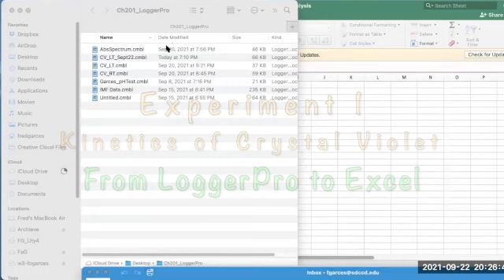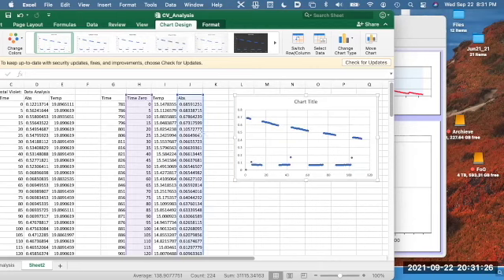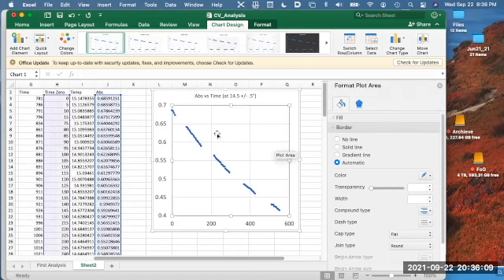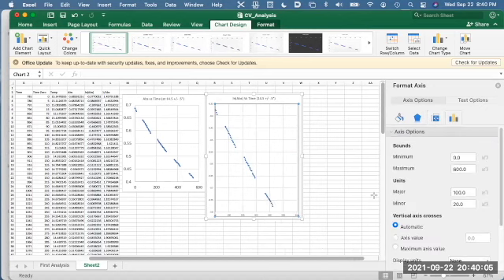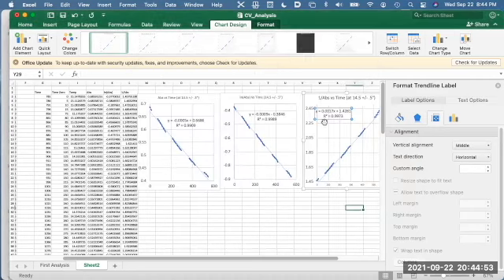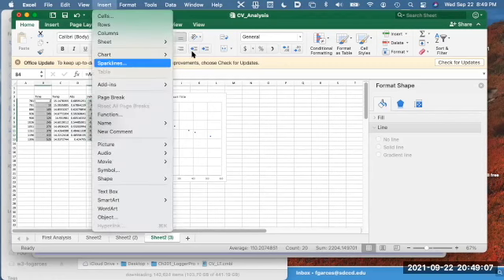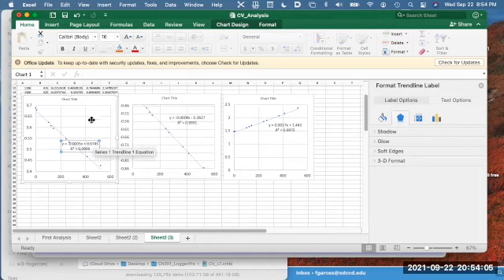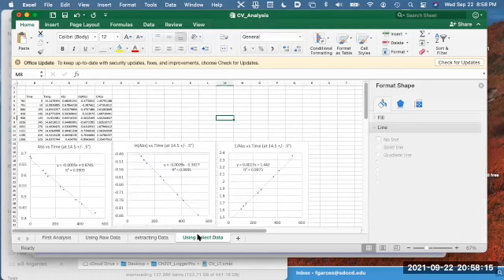Ex01 Kinetics MV Processing Excel 2021F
Ex01_Kinetics MV Processing Data

Processing the Kinetic Data
Fall 2021, Sept 27, 2021